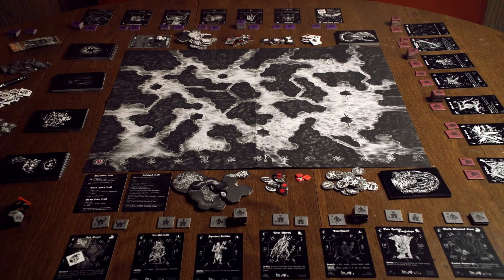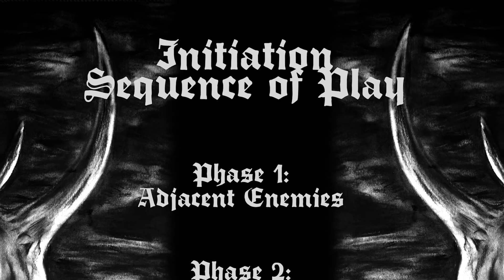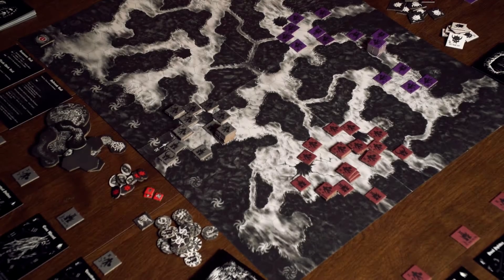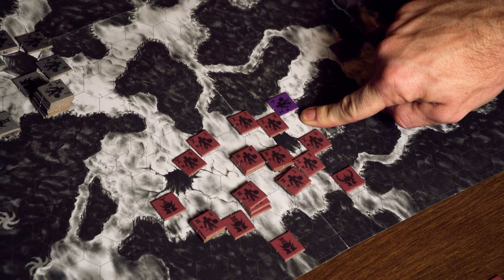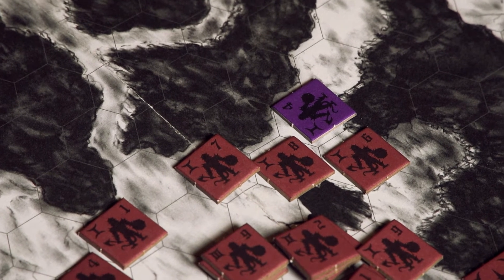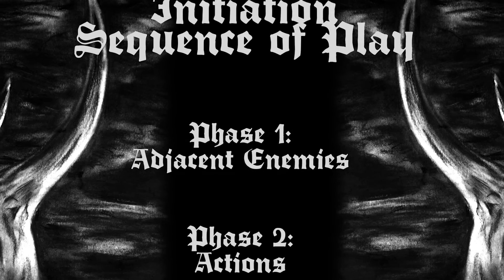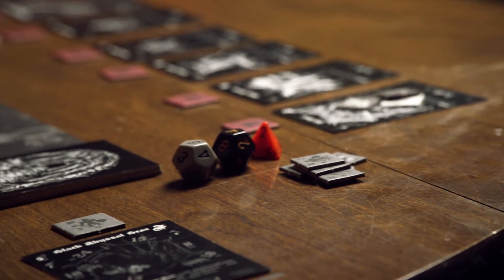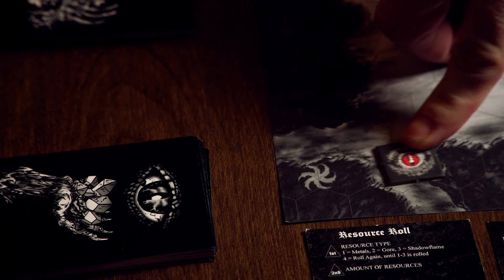WARCULTS Basics: Initiation, Adjacent Enemies, End of Cycle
The very basics of "Initiation" Sequence of Play, Adjacent Enemies Phase, End of Cycle.